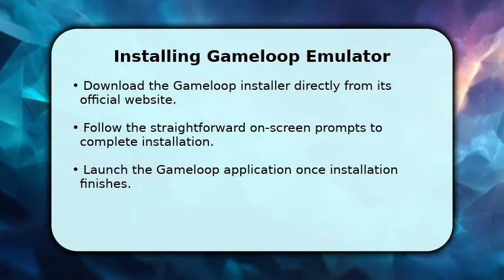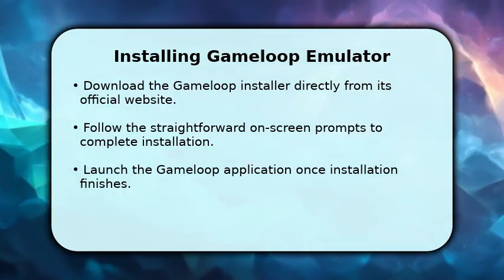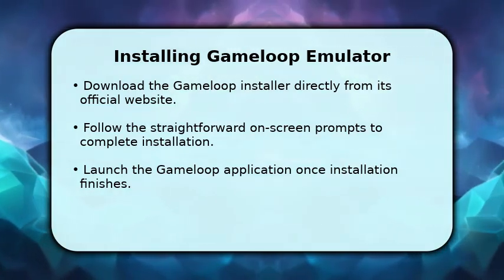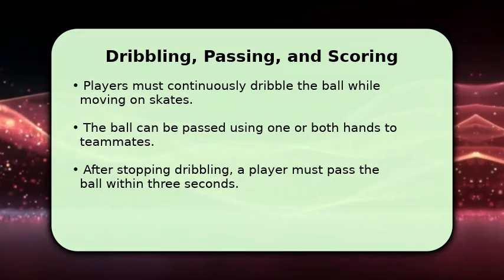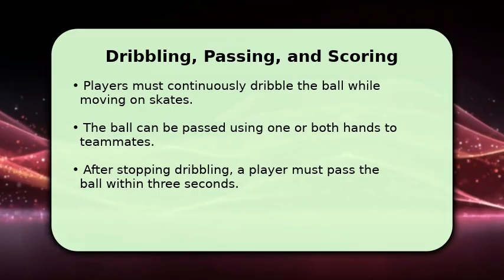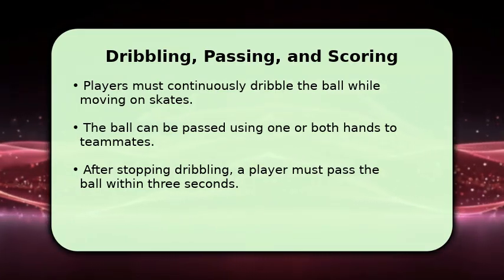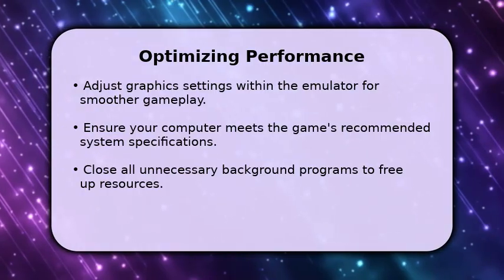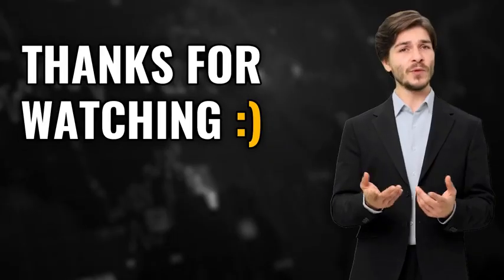How to Play Call of Duty Mobile on PC with Keyboard and Mouse 2025 - Easy Guide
▸ :^) Learn how to play Call of Duty Mobile on your PC using a keyboard and mouse. This guide covers the steps to download and install the necessary software, configure your controls, and start playing. With this easy-to-follow tutorial, you'll be able to enjoy Call of Duty Mobile on your PC in no time.